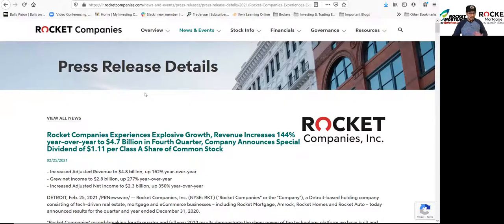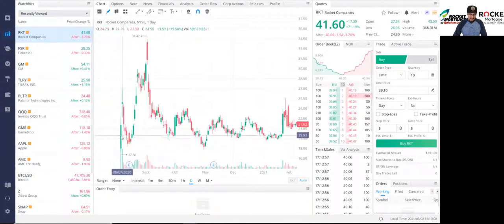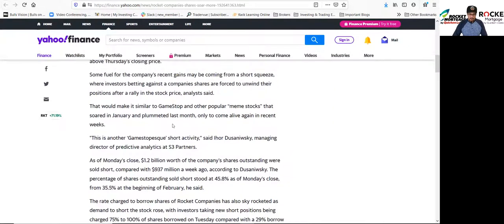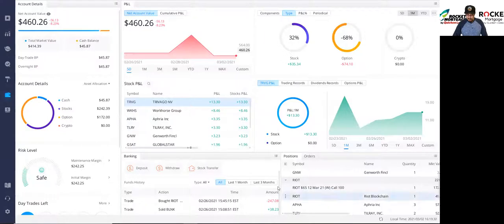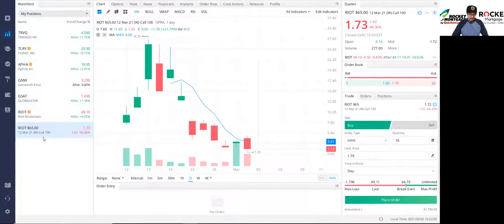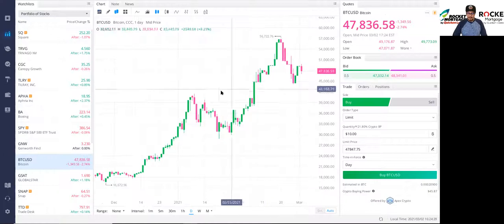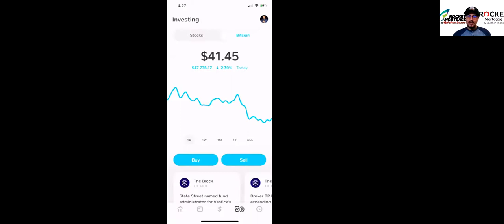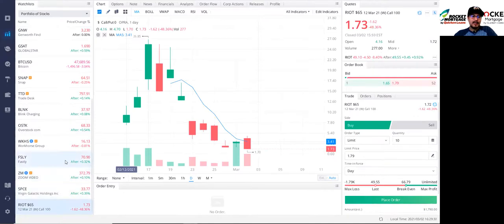Rocket Mortgage Stock 🚀 RKT Stock 🌕 RKT SHORT SQUEEZE EXPLAINED❗ My Webull & Cash App Stock Trading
🔥 LIMITED TIME: Get 2 FREE STOCKS ON WEBULL when you deposit $100 (Valued up to $1850)
💲 Try Cash App using my Code, you'll get $5 FREE when you send $5
🤑 Get $10 FREE BITCOIN ON COINBASE when you buy $100 of Crypto

🙋‍♂️ Hey whats up guys this is Mario back again with another YouTube video. In today's video I am going to talk about Rocket Mortgage Stock 🚀 RKT Stock 🌕 RKT Short Squeeze EXPLAINED❗ My Webull & Cash App Stock Trading Account.
📰 Pretty much what happen was that Rocket Mortgage Stock RKT Stock reported a very nice earnings on Thursday February 25, after hours. So Friday February 26, Rocket Mortgage Stock RKT Stock made a decent move. Rocket Mortgage Stock RKT Stock has over 38% short float interest, which made it a target for a short squeeze by Reddit WallstreetBets and other retail traders.
🎥 In my opinion a live YouTube stream was also what caused this RKT Short Squeeze. Dumb Money LIVE a YouTube channel went live, and discussed how they invested $1 million in Rocket Mortgage Stock RKT Stock. This YouTube live stream by Dumb Money LIVE in my opinion was another reason why Rocket Mortgage Stock RKT Stock RKT Short Squeeze.

💲 I am also going to cover my Webull Portfolio as well as my Cash App Stock Trading Portfolio. Hopefully you guys learn something from this video.